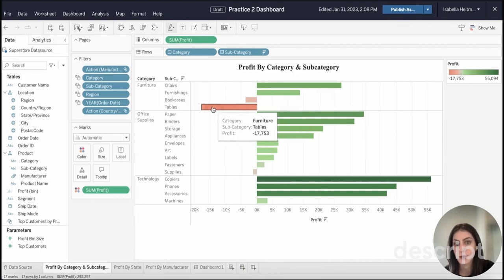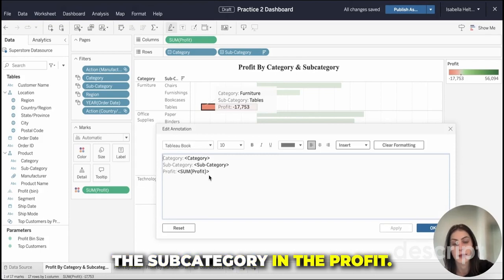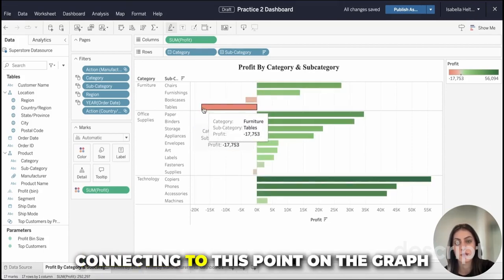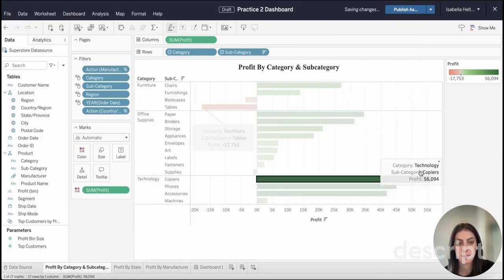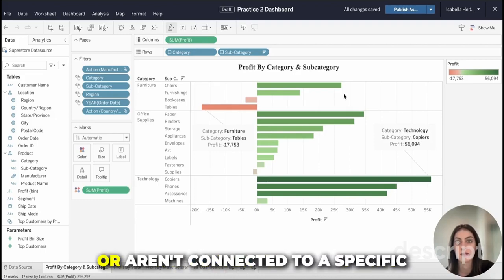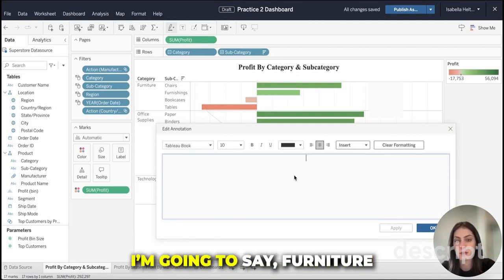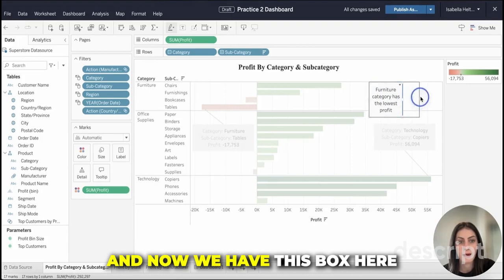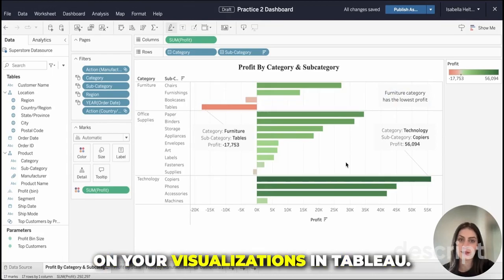How to Utilize Annotations in Tableau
Do you struggle to highlight key points in your data? Tableau let's you create annotations to help provide context, flag existing or potential manufacturing problems, and facilitate collaboration to improve your operational efficiency. Follow along to see how you can utilize annotations!